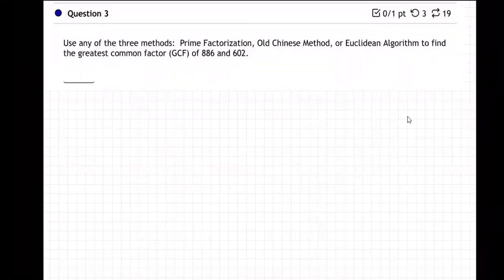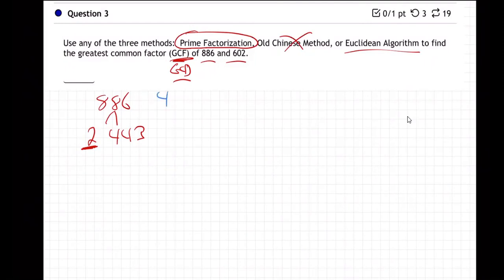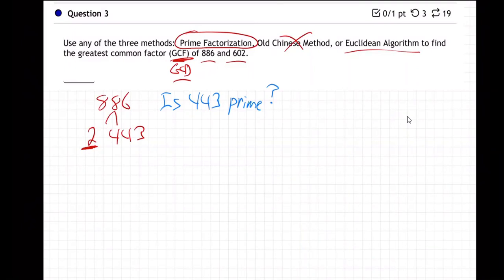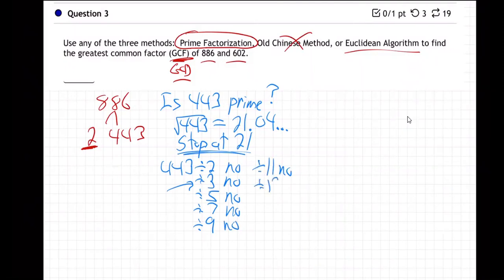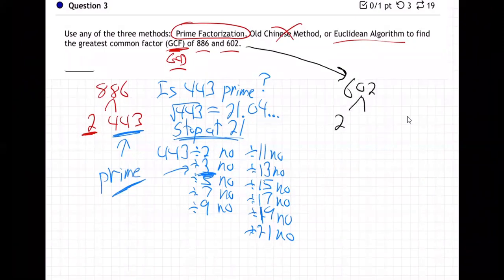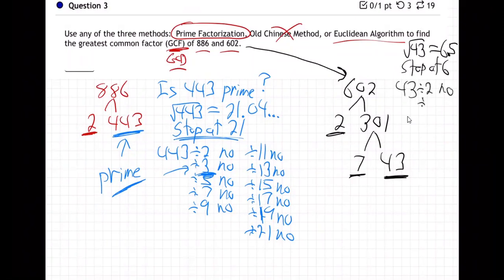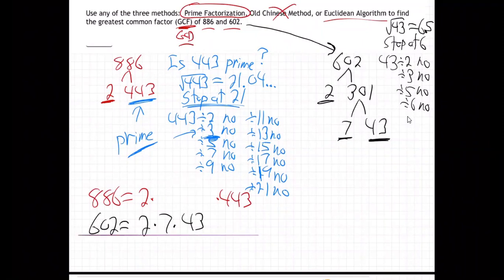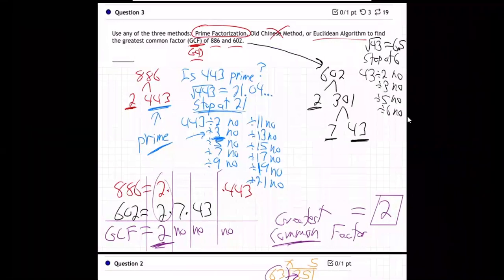m10a-u2-lecture hw 4 - 3